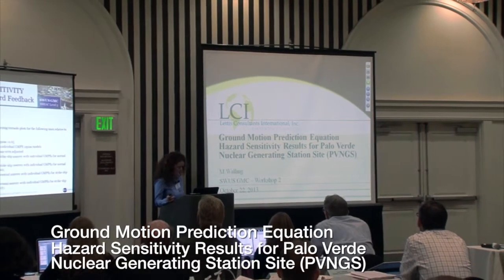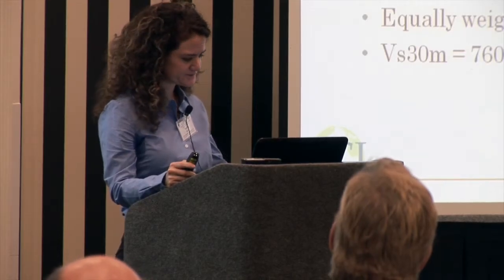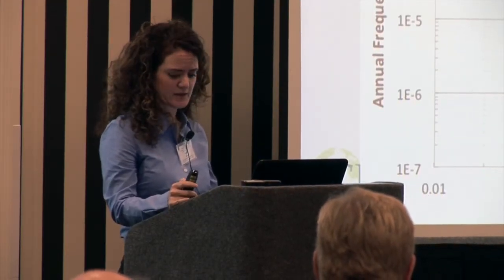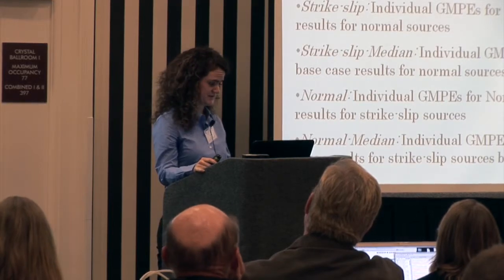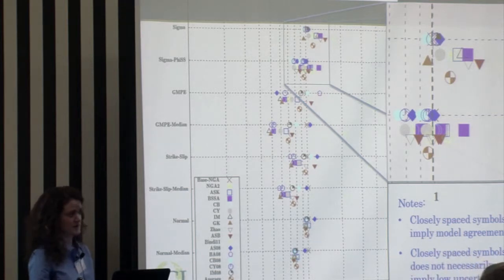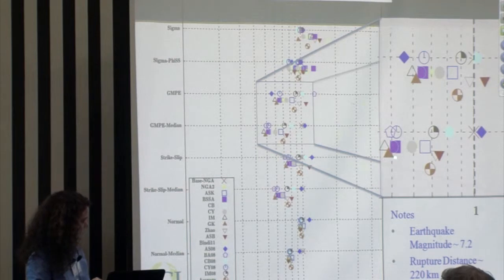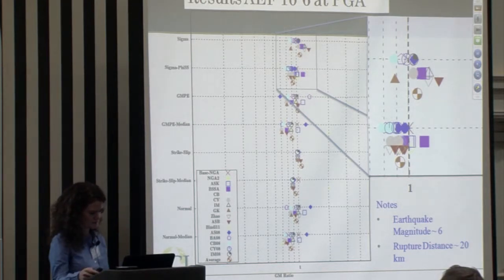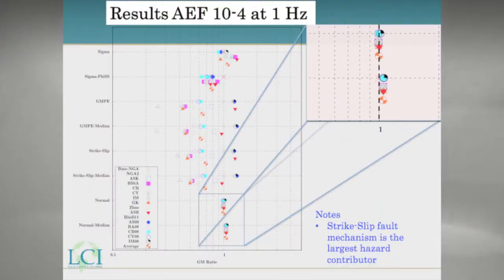WS2_SWUS_Day1_S7_Walling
WS#2 -- Day1: Hazard feedback for PVNGS.

Melanie Walling